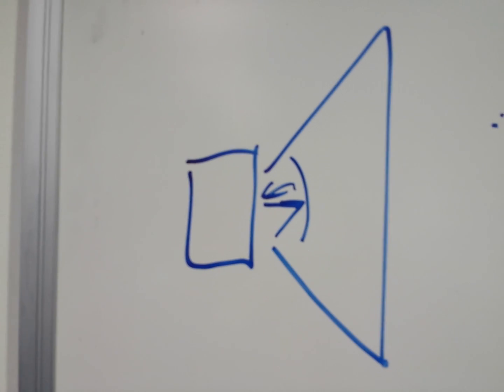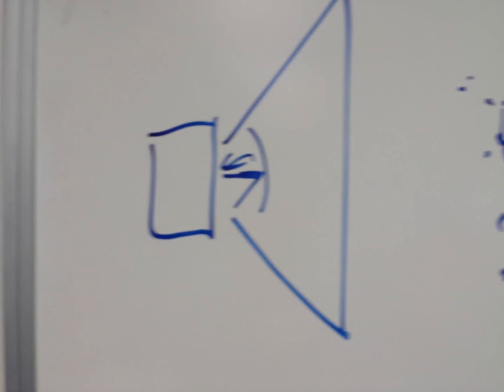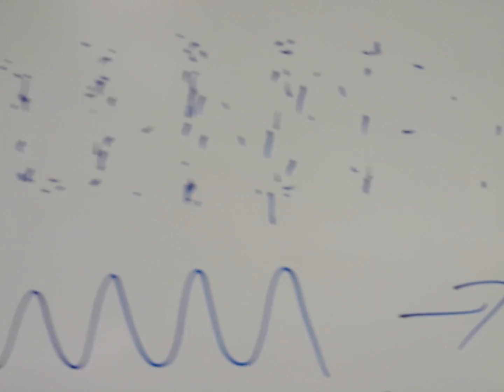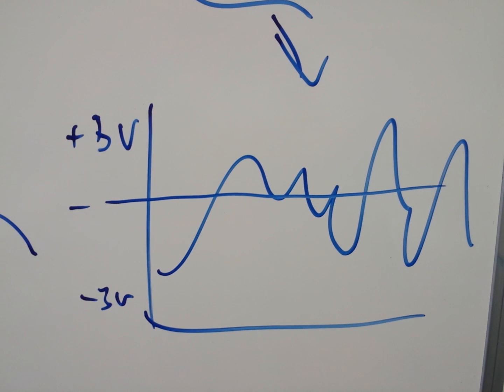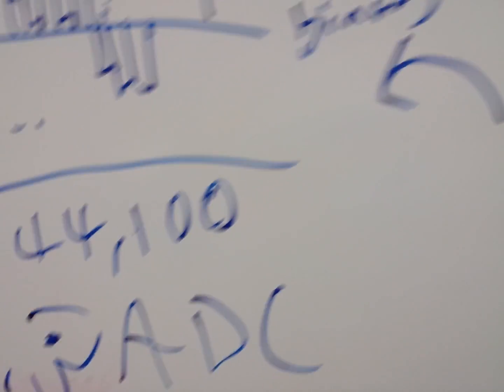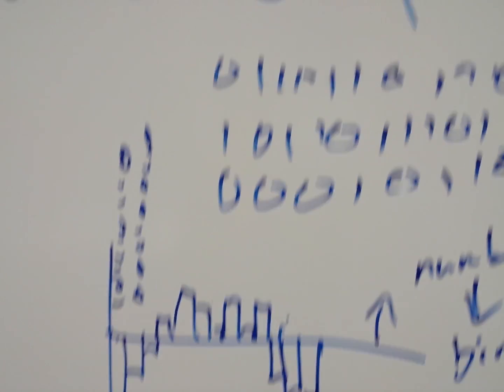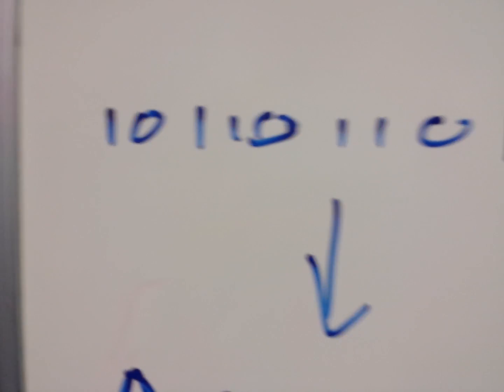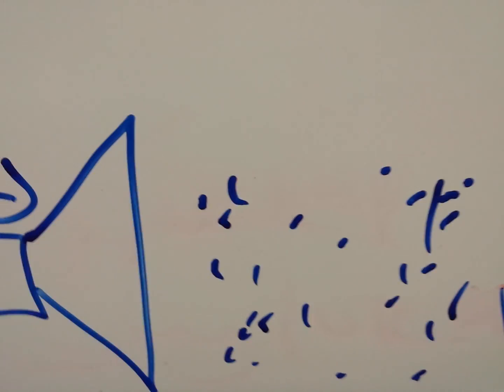Sound and binary numbers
When you talk on the telephone your voice gets turned into binary numbers so that it can be stored on and transmitted between computers.

This is a quick overview of how that works.